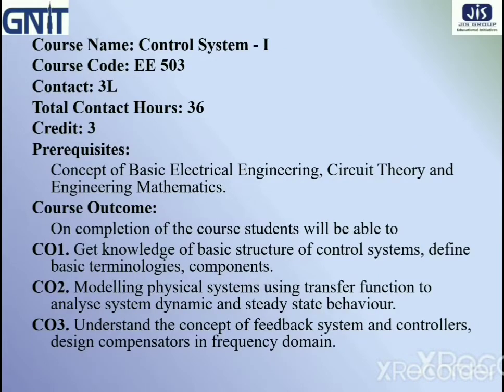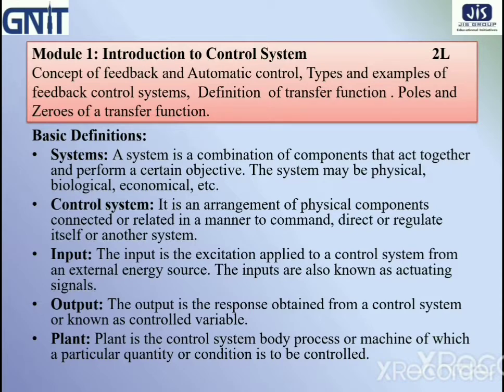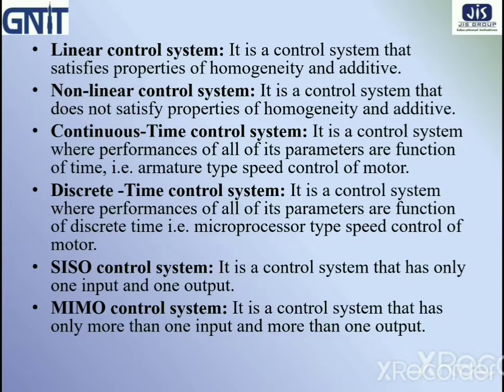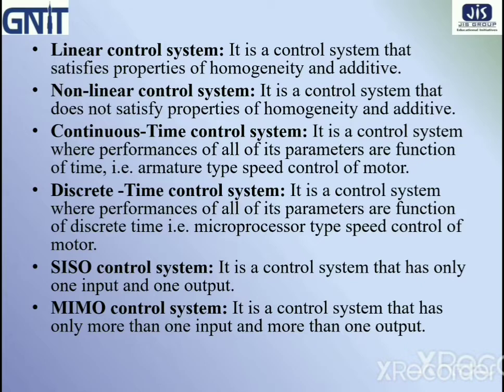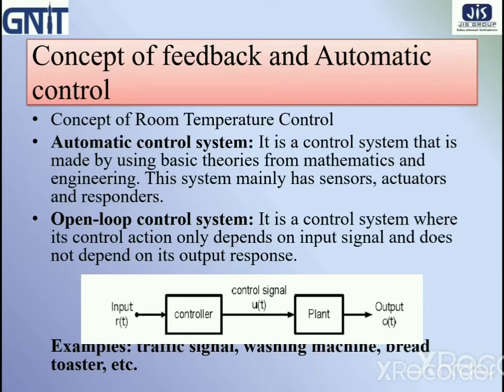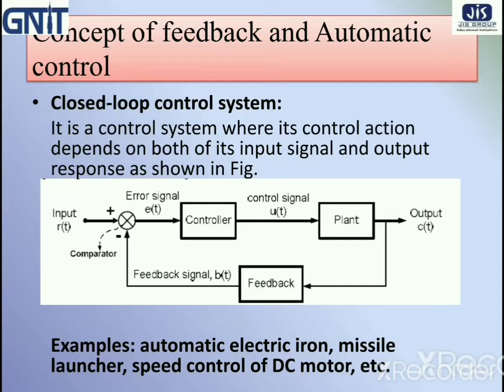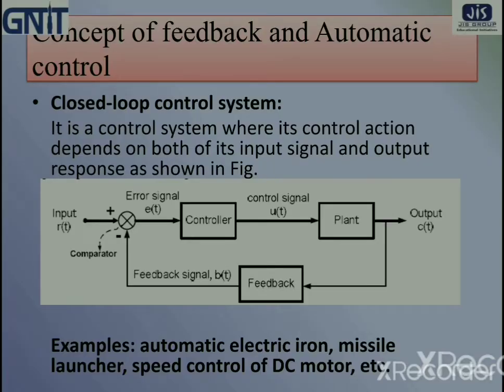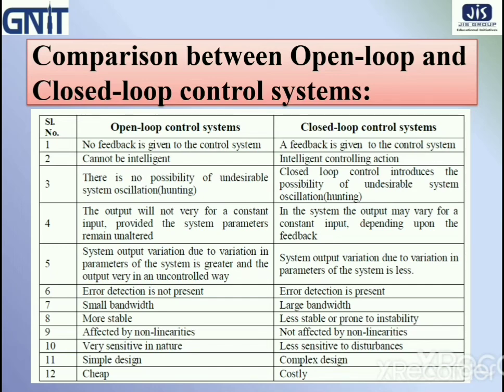L1, Introduction to Control System(feedback, Automatic control, Types & example of feedback control)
Concept of feedback and Automatic control, Types and examples of feedback control systems